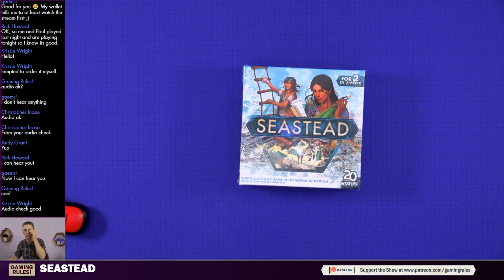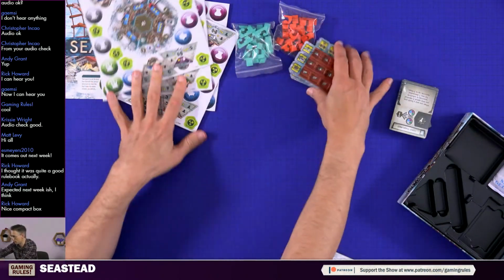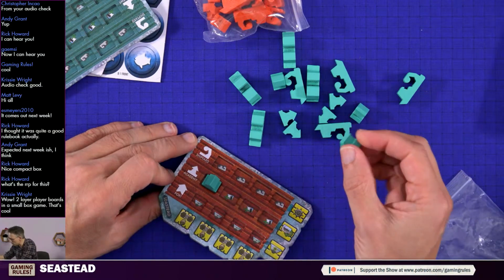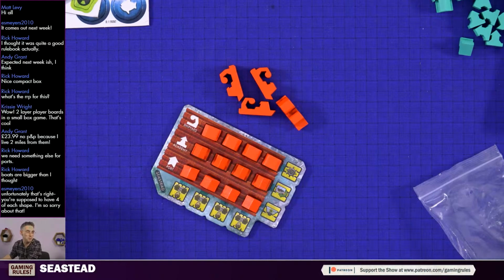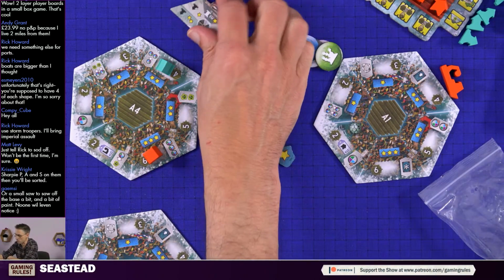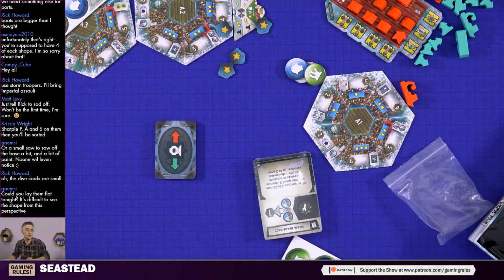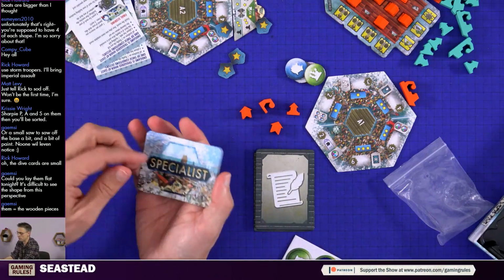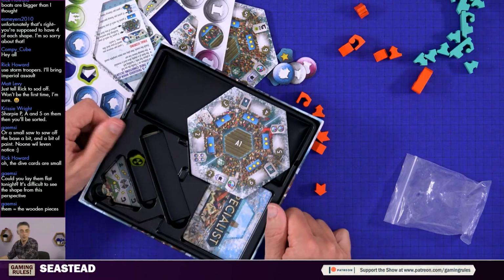Seastead - Live Unboxing video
This is a live unboxing of Seastead